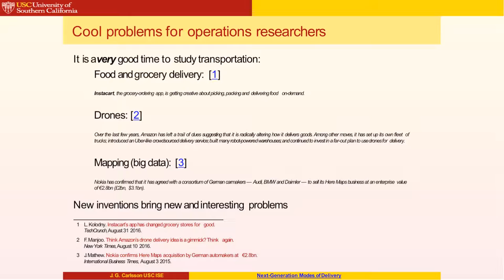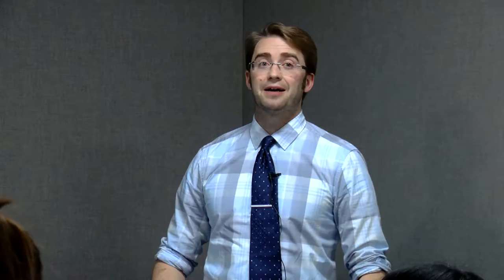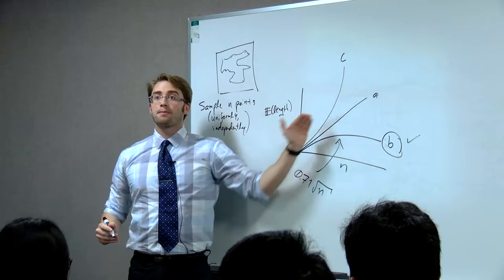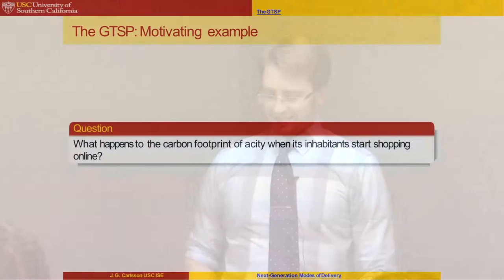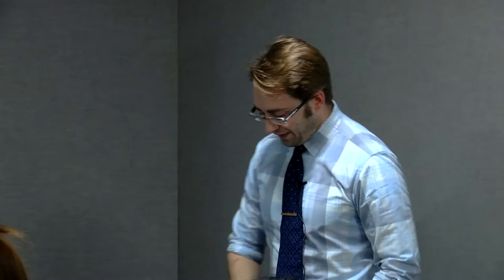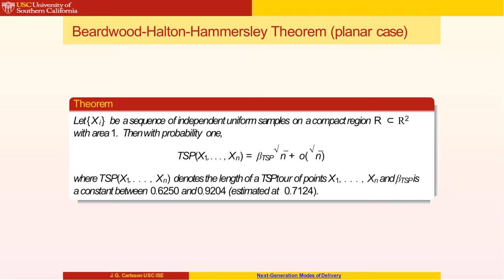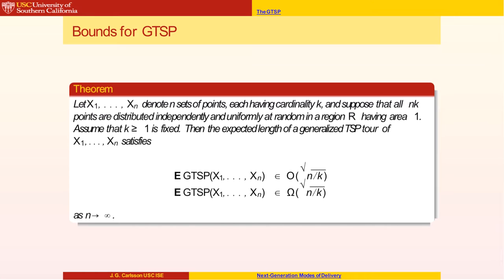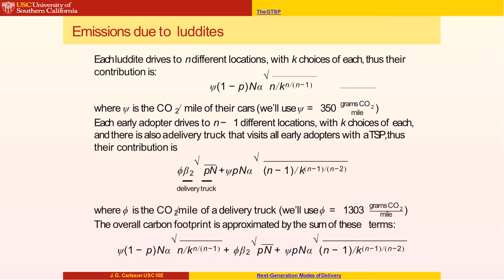Highlights: Quantifying the Impact of Next-Generation Modes of Delivery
Cosponsored by the USC Viterbi School of Engineering

Presented by John Carlsson
Assistant Professor of Industrial and Systems Engineering
USC Viterbi School of Engineering

A new delivery paradigm has emerged for transporting goods on the so-called last mile to households, pioneered by such services as Google Shopping Express, Amazon Prime, Instacart, and Walmart To Go, among others. Such services reduce the need for households to travel because one can simply order products online and have them delivered quickly to one’s doorstep. However, it is not yet understood (or, more specifically, quantified) to what degree such services result in social benefits vis-a-vis congestion and carbon emissions.

The objective of this project is to apply tools from geospatial analysis, geometric probability theory, and mathematical optimization to develop an integrated model that predicts the changes in congestion and carbon footprint that result when households in a geographic region adopt (or reject) such delivery services.

John Gunnar Carlsson, Ph.D., is an assistant professor in the Epstein Department of Industrial and Systems Engineering of USC’s Viterbi School of Engineering. He received his Ph.D. from the Institute for Computational and Mathematical Engineering (ICME) at Stanford University in 2009 and his A.B. in mathematics and music from Harvard College in 2005. Prof. Carlsson works on algorithms for solving problems in continuous location theory, and more generally, optimization problems with geographic aspects. His research is supported by DARPA, the Office of Naval Research, the Air Force Office of Scientific Research, the National Science Foundation, and the US Department of Transportation, and he was previously supported by an NSF GOALI grant, the Minnesota Department of Transportation, and the Boeing Company.